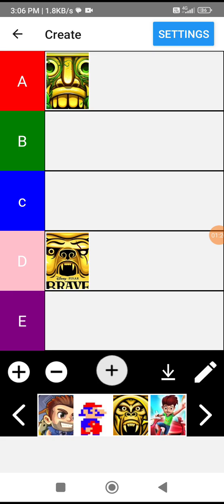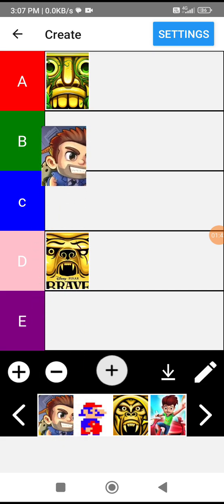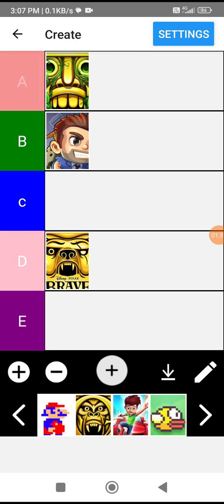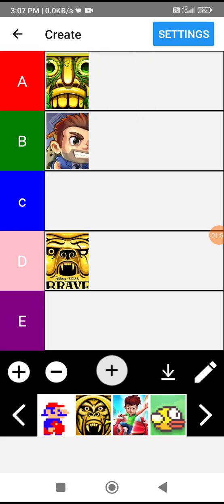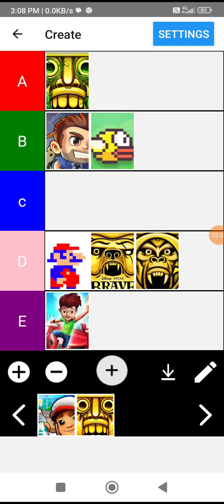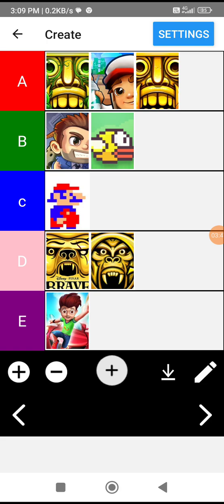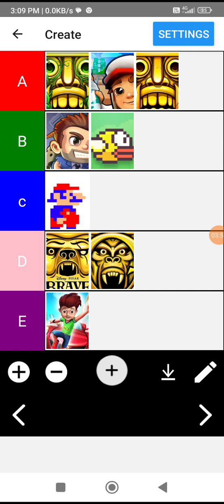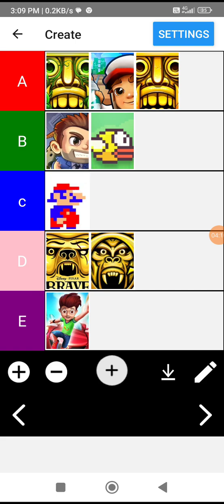Ranking some mobile runner/platformer games.